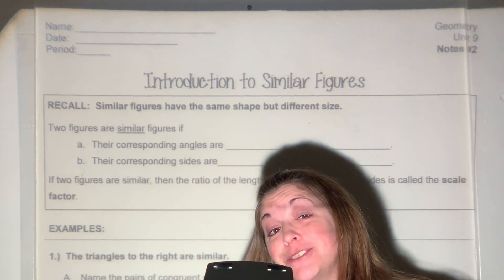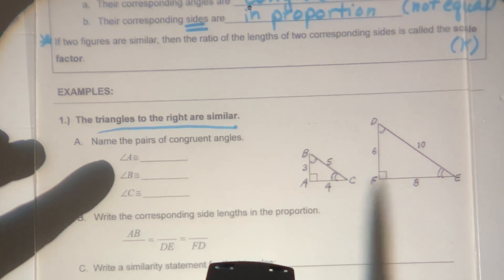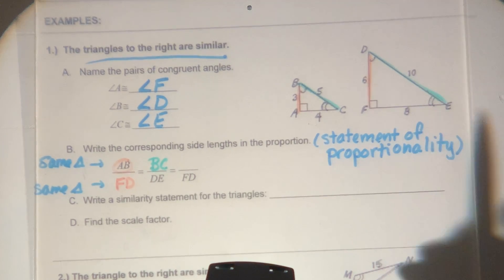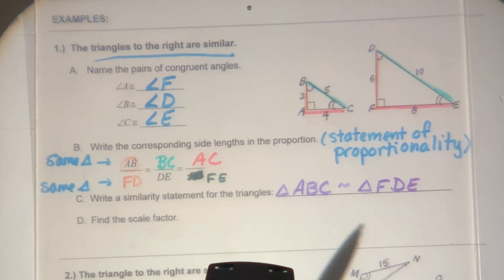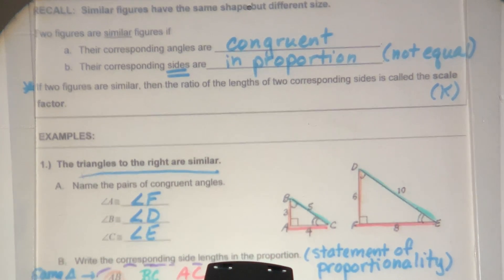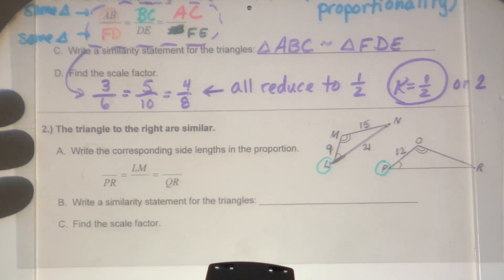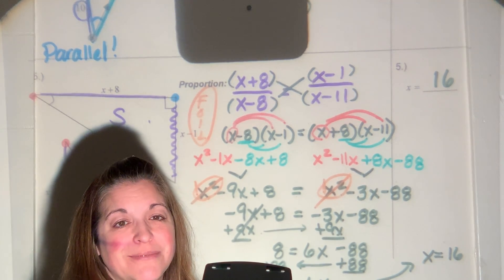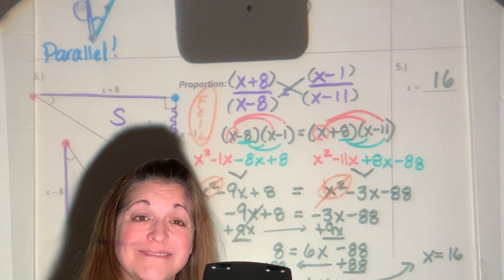Introduction to Similar Triangles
Practice setting up proportional sides, finding scale factor, solving for a variable in similar triangles